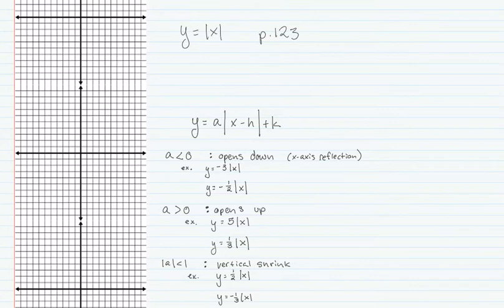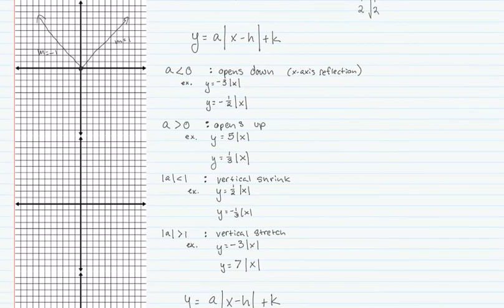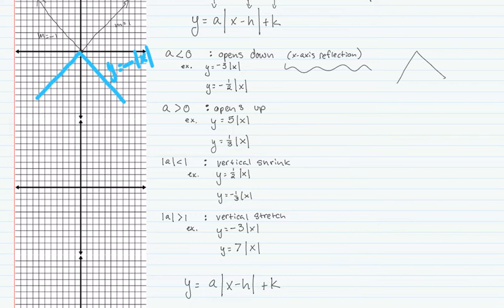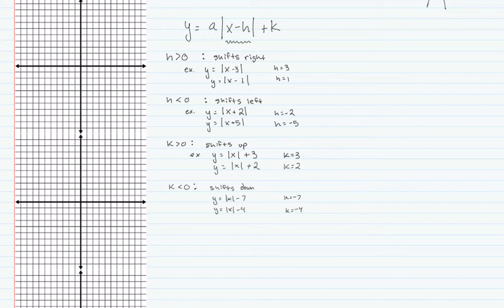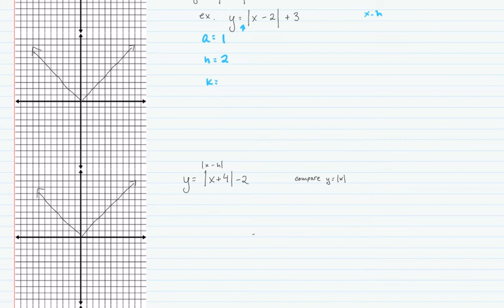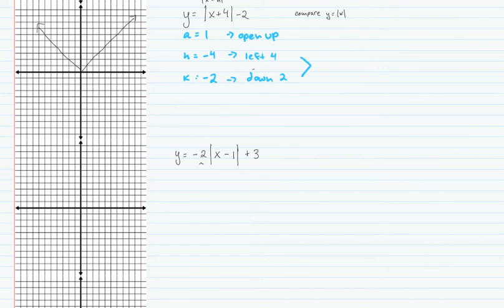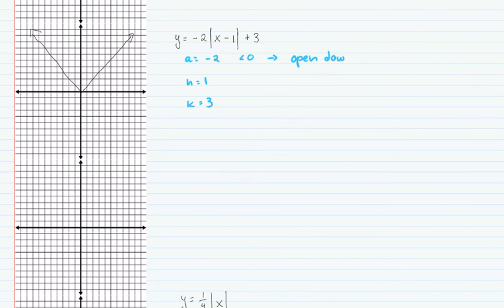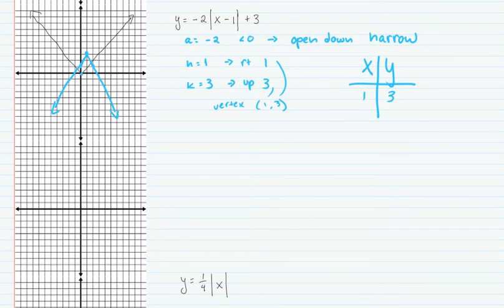Algebra 2, 2.7: Absolute Value Function and Transformations